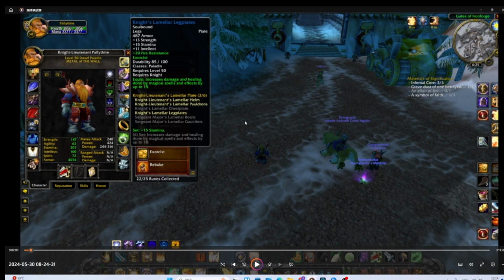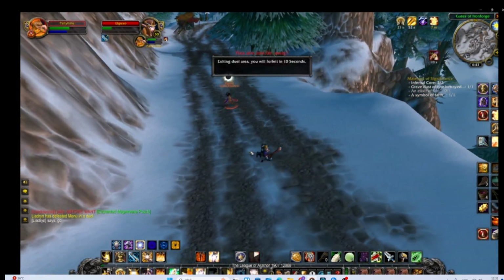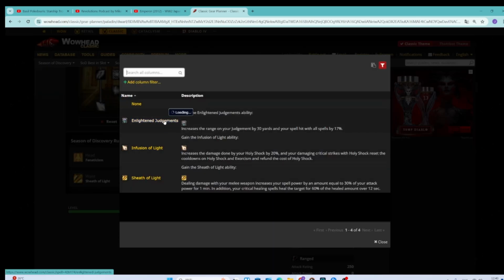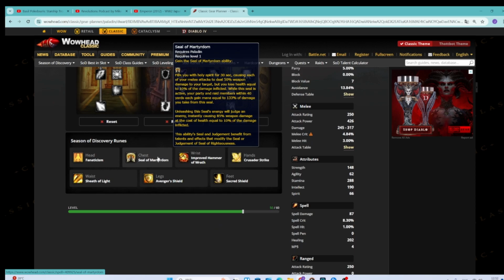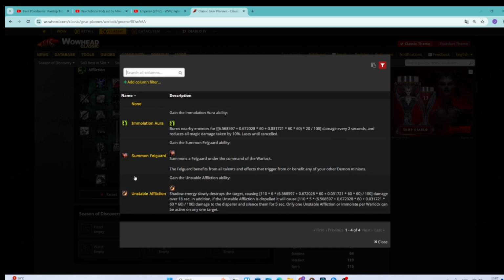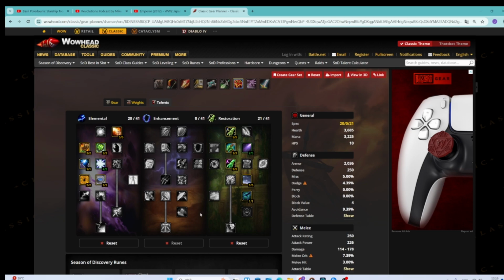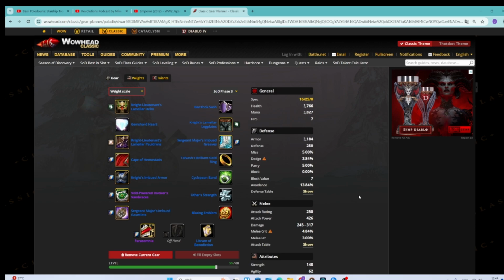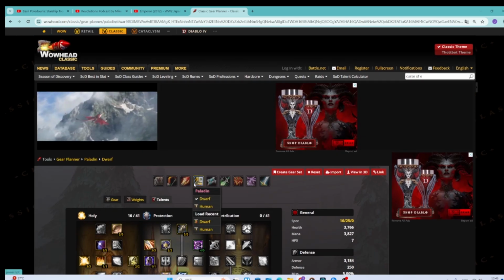SoD Phase 3 Paladin PvP Findings, Gear Changes, and Rants.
TLDR = 3800 HP is more then enough HP with 200+ Healing Base.
Sacred Shield = 275 HP
FoL's = 700 Crit Heals

After Discovering that 3800hp was SUPER comfy... I modified the gearing to be 3866hp... 235 +Healing... 107 Fire Resist... 3800 mana bar.

Crusader Strike has grown on me 100% so a THICK mana bar is suddenly more valuable.

Whoever at Blizzard Allowed SL Warlocks to have Unstable Affliction is a moron. As it is something that both TBC and Wrath WISELY did not allow to exist. Suggest Swaping its run slot to conflict with Master Channeler.

Also SOOOOO many Rune Spell Casting has NO SPELL PUSHBACK = Really Bad.

Shamans have infinate mana now... they can purge. I can't keep a SEAL on my paladin now. Thx you Blizzard.

Does this happen in Era? Yes. For about 40s before the Shaman goes OOM trading 152 mana vs 60 mana every 1.5s.

Plz MOVE Shamanistic Rage or Change it. Or give Paladins Purge Protection because as it stands vs HANCE shaman = Cannot play my class.